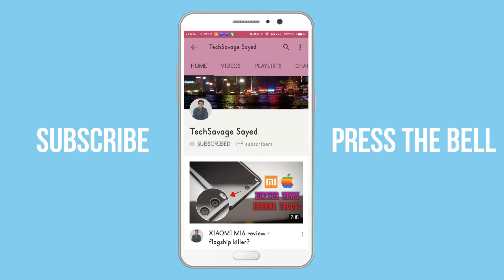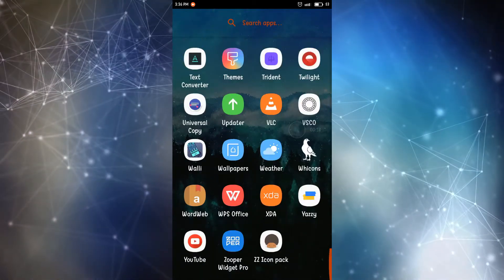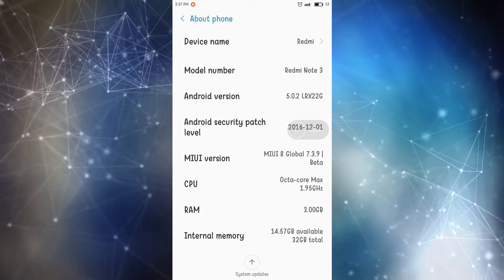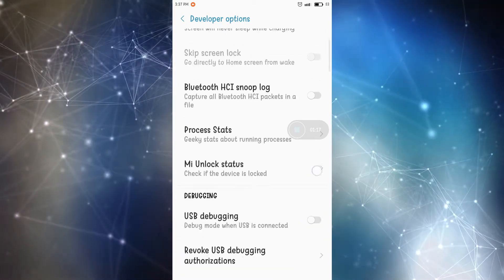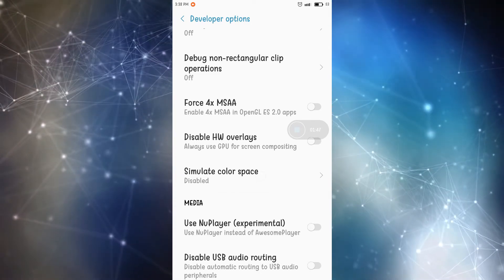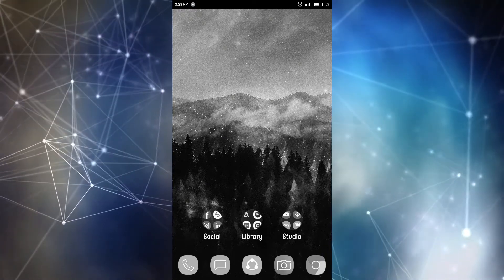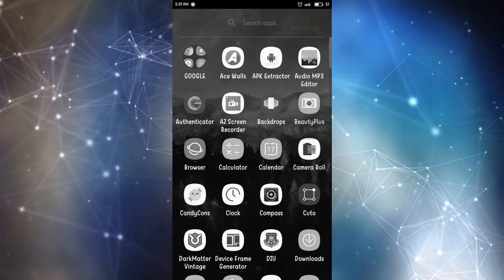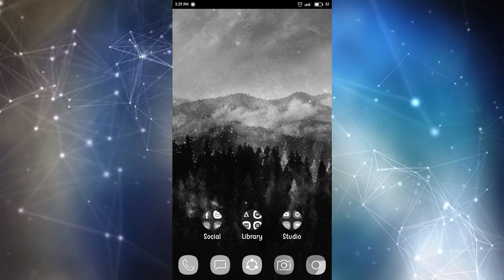How To Get Black & White Android Screen Without Root!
Android developer option lets you turn your screen into a black and white screen. Let's see how you can get it.